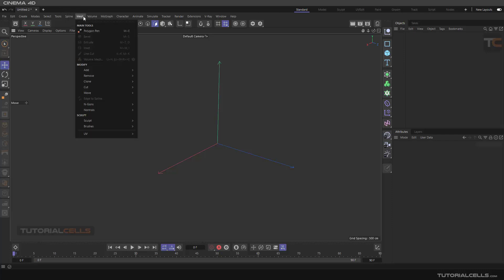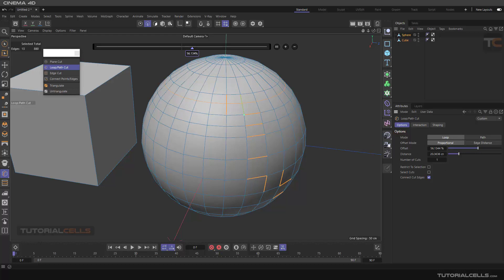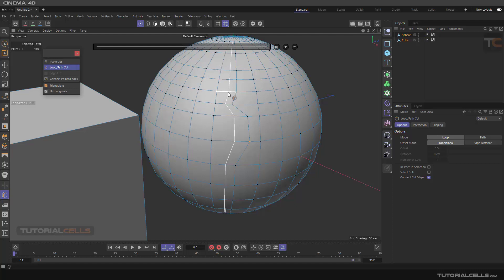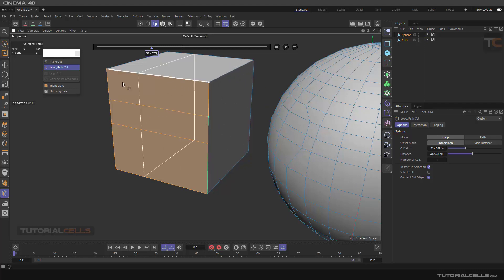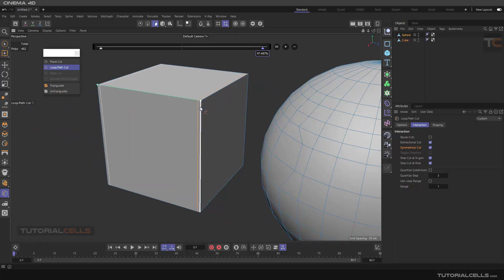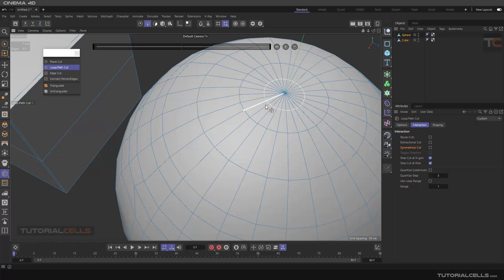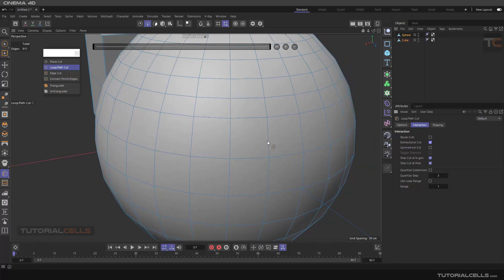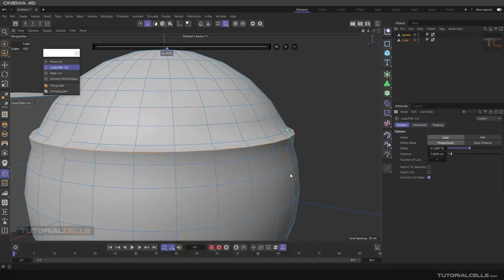0162. loop & path cut in cinema 4d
In this lesson, we want to explain two polygon cutting tools called path & loop cut. Their settings include the following
Proportional cut, edge distance cut, reuse cut, bidirectional cut, symmetrical cut, stop cut at n gon, stop cut at pole, quantize subdivision cut, use loop range cut